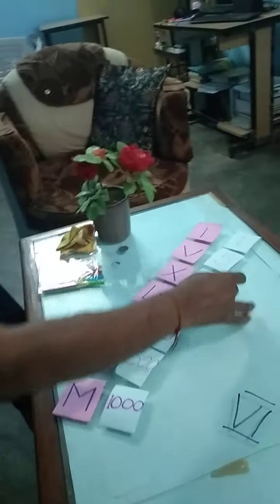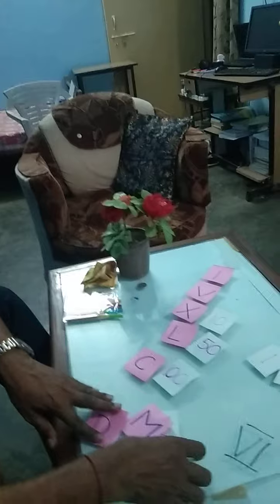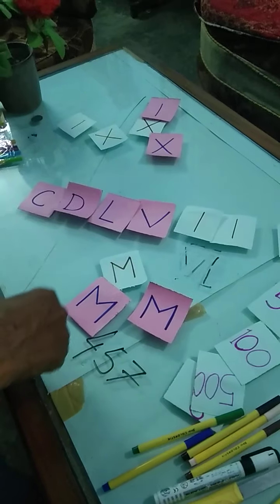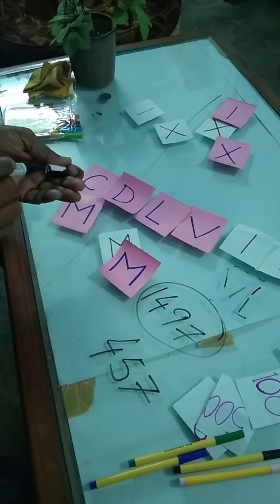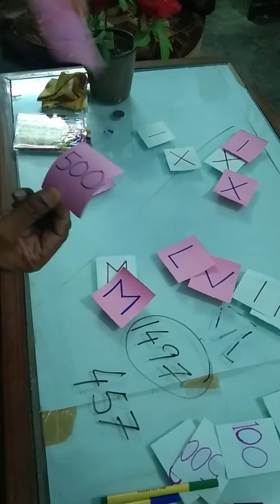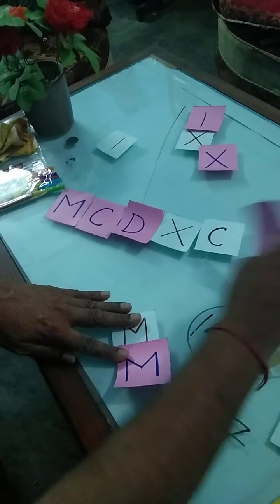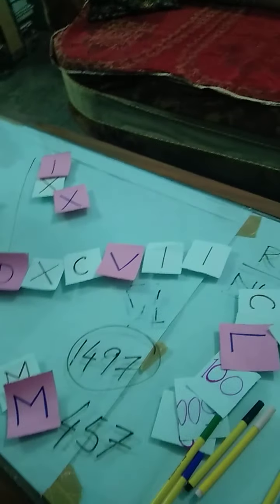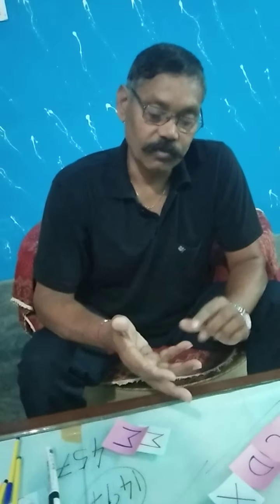May 11, 2020